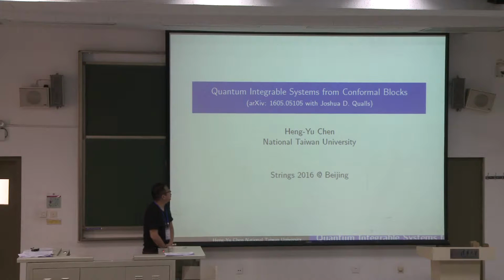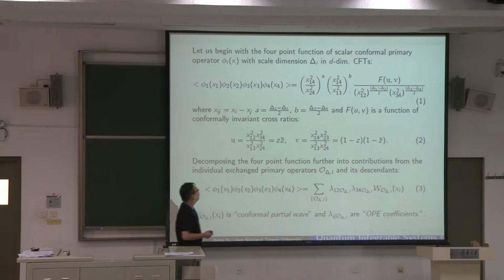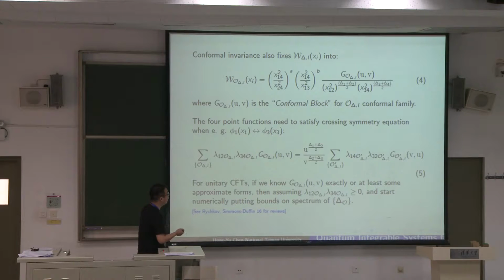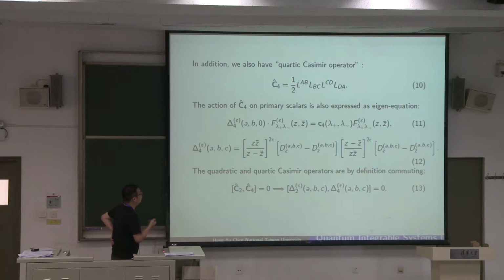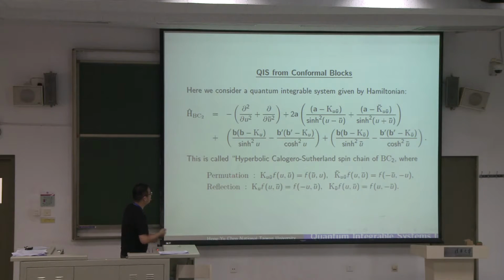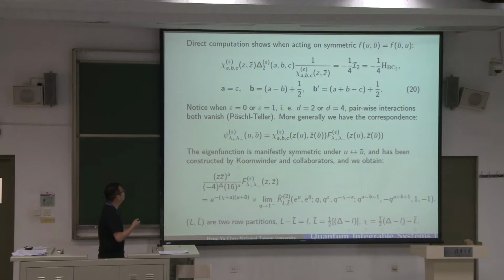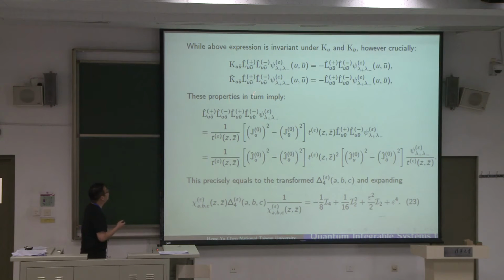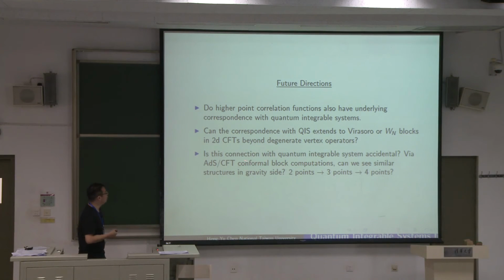Strings 2016 0804 Parallel Session 2 Heng Yu Chen